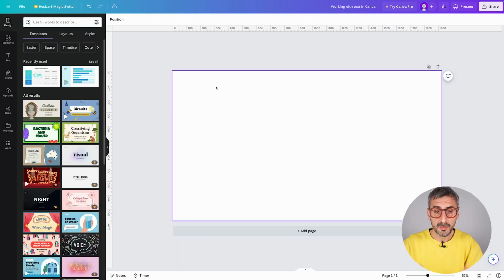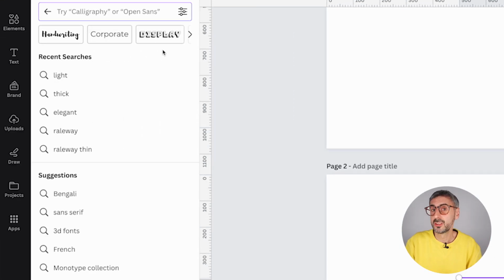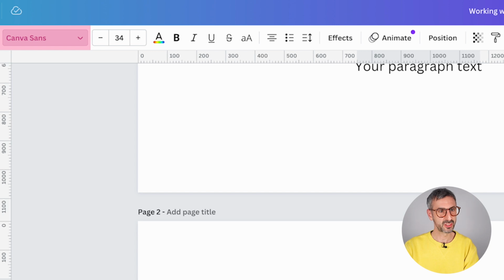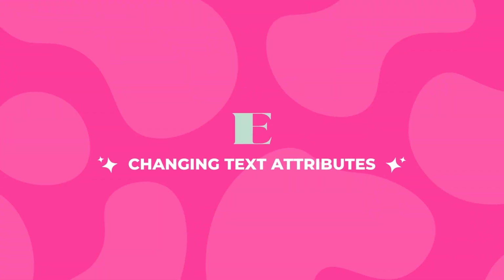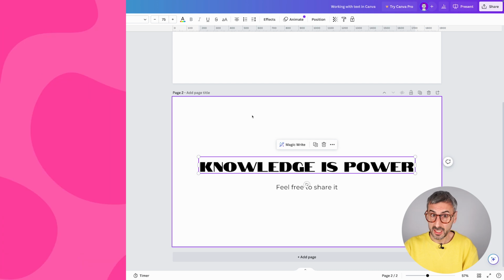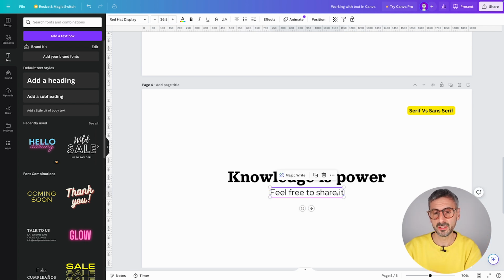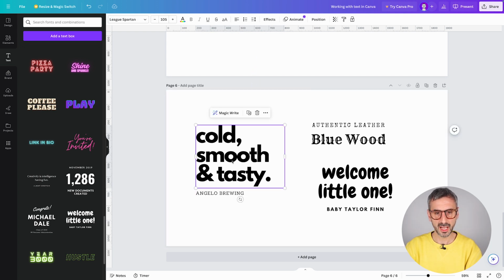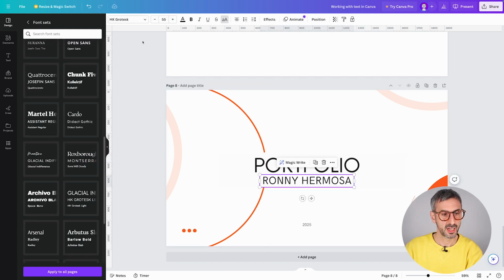How can I add text to my design